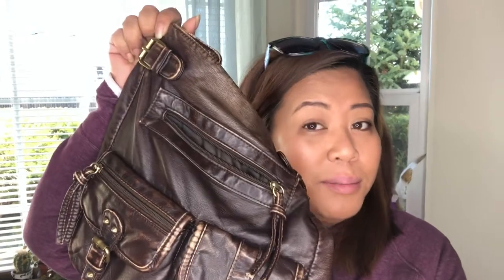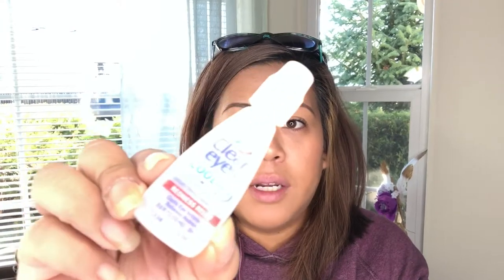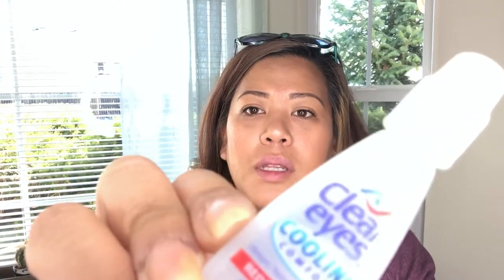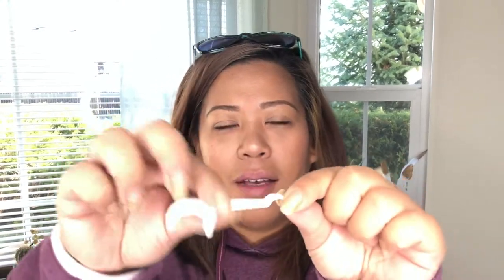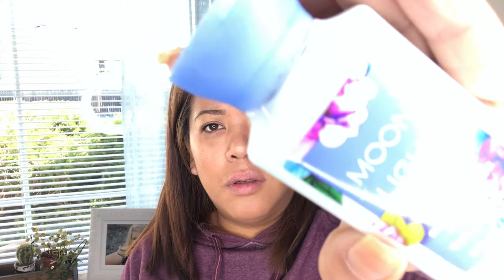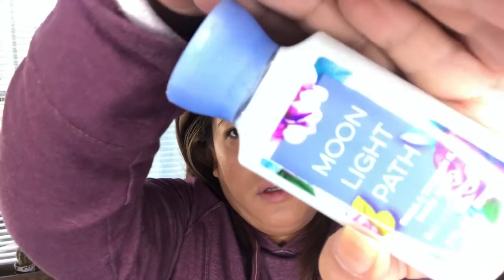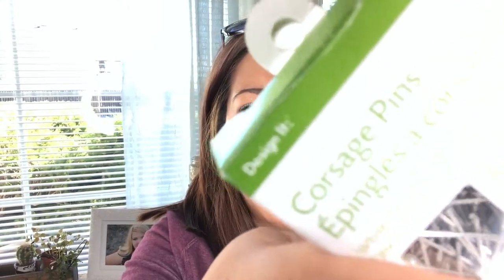My niece asked if I had bricks in my purse!!?? 🤣🤣🤣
This purse is deceiving and definitely hoards it all... a black hole for whatever you’re looking for!!!